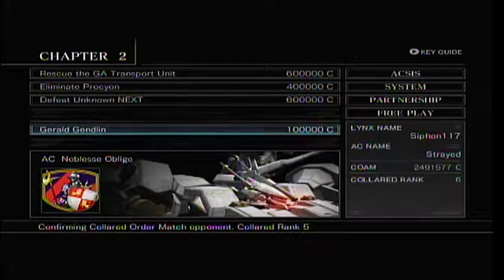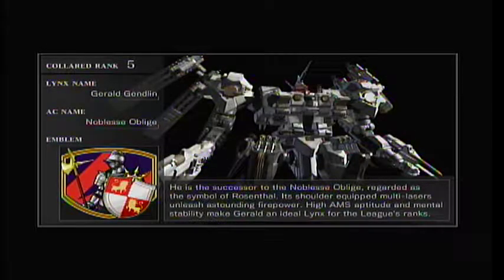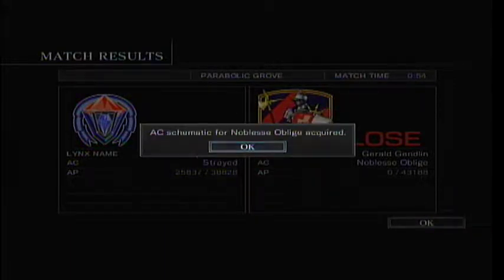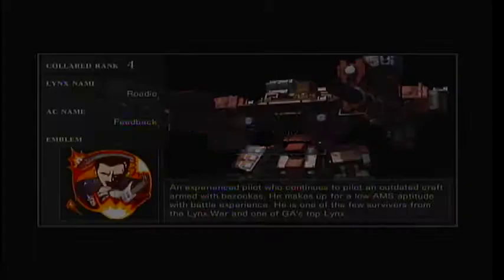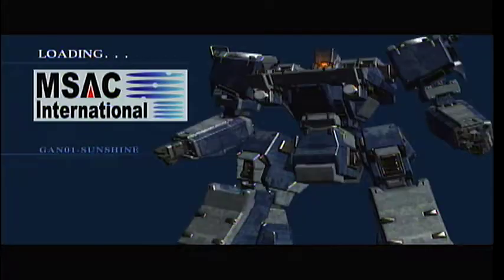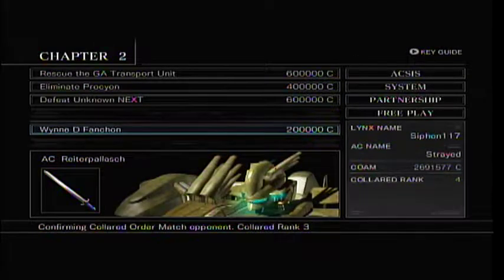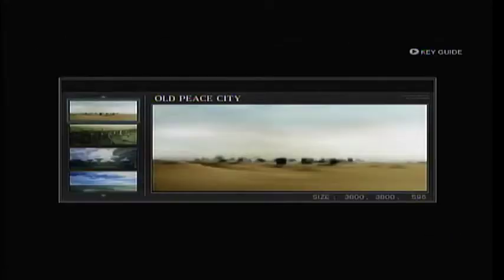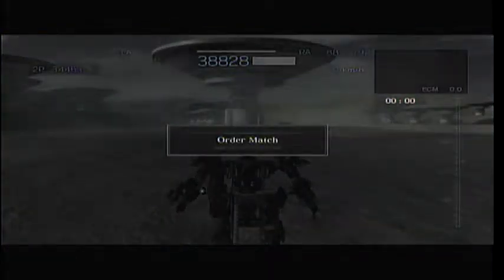Siphon Plays: ACFA Episode 7 "Finishing the Collared, and more AC changes..."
This is episode 7 of my Armored Core For Answer lets play. In this episode, I finish up the rest of the collared ranks, and make some more changes to my AC.